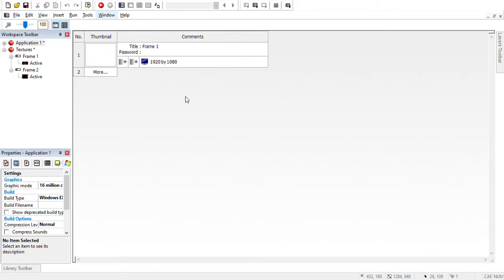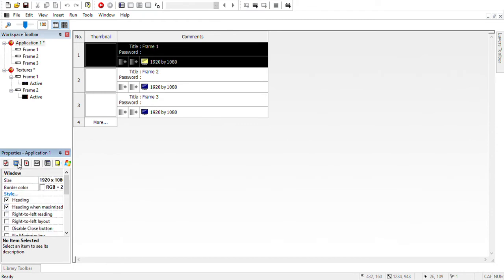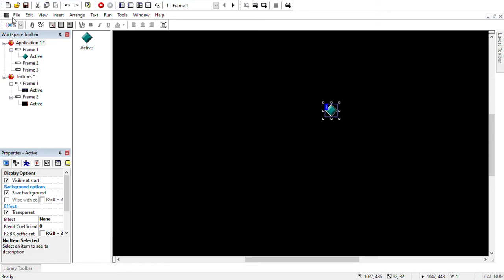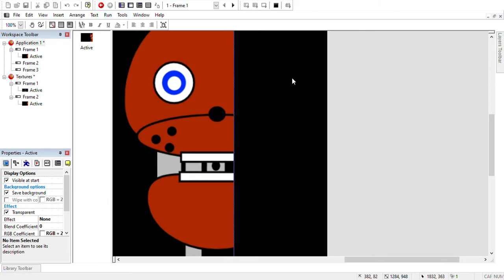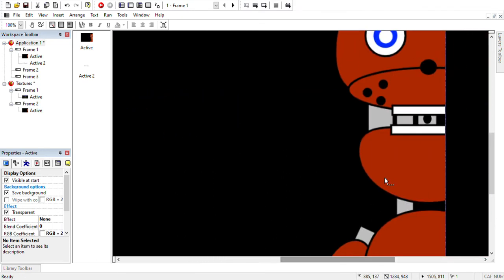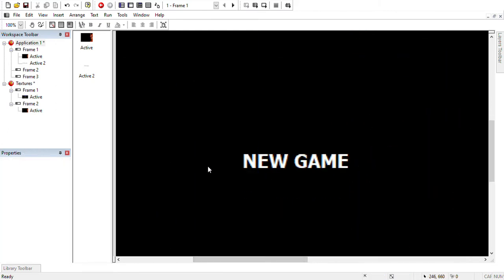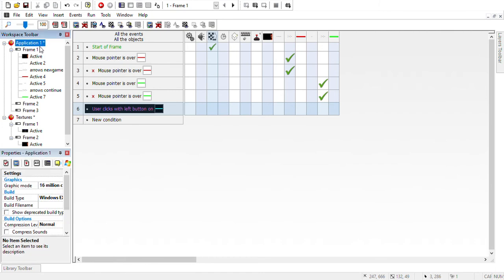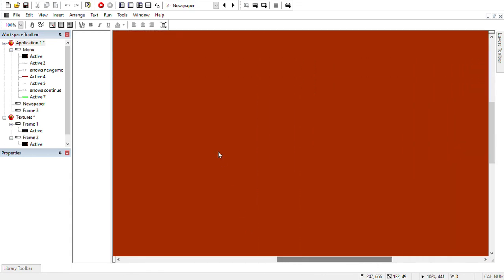How to make a FNAF fan game in Clickteam Fusion 2.5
In todays video I teach you how to make your OWN Fnaf fan game in clickteam fusion 2.5 clickteam fusion 2.5 full edition for free: it's the stuck inside event